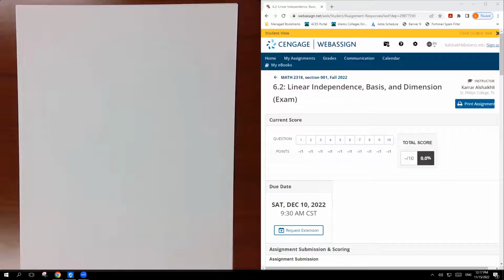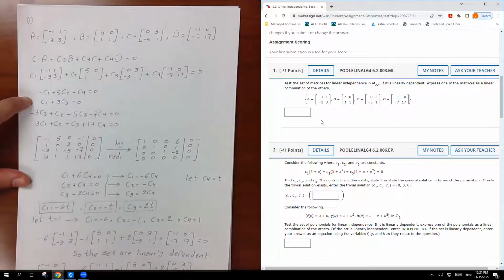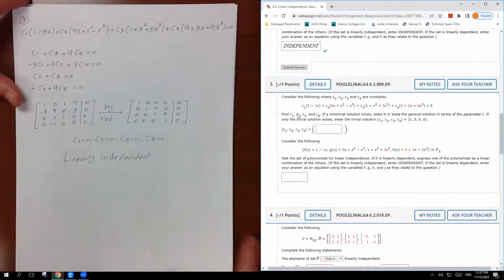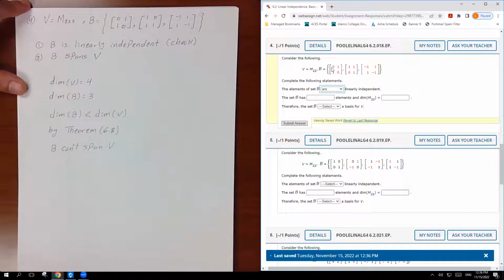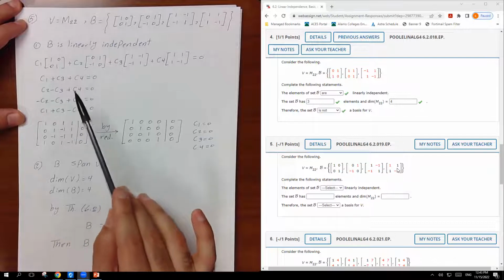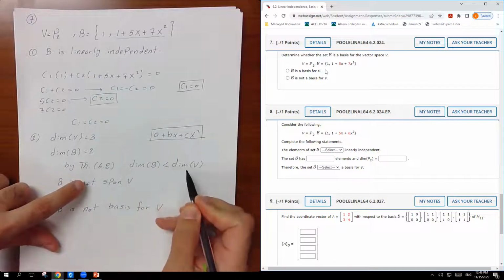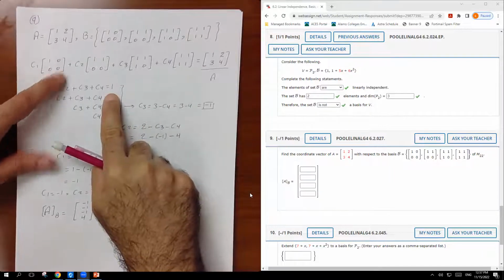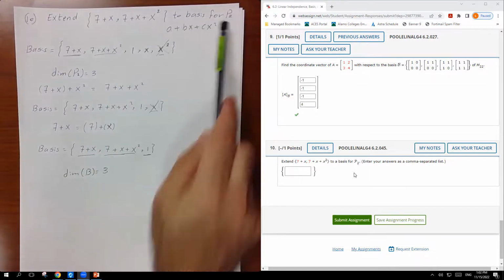6.2 Linear Independence Basis and Dimension (WebAssign)-Linear Algebra